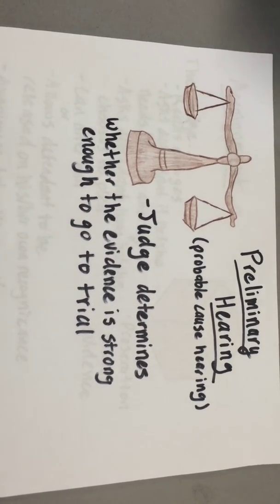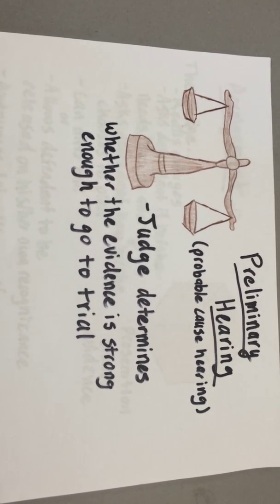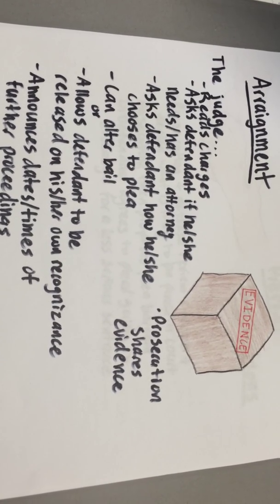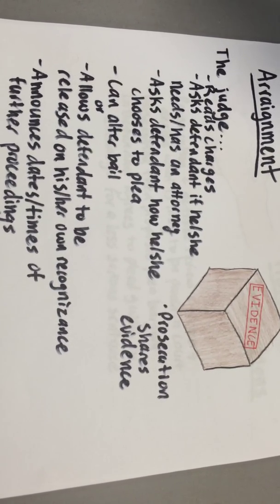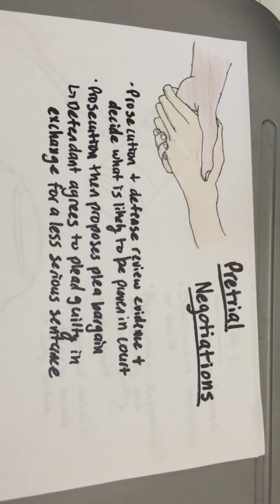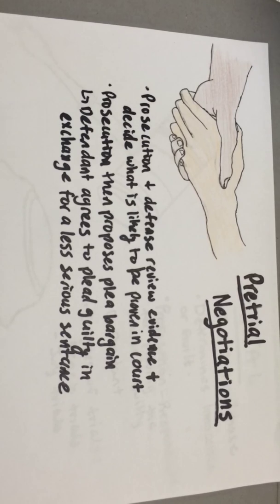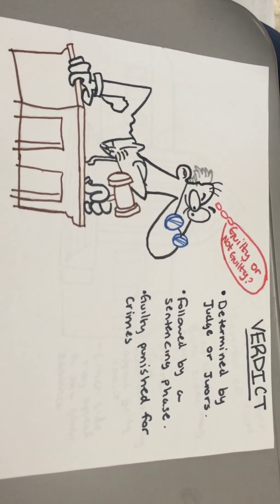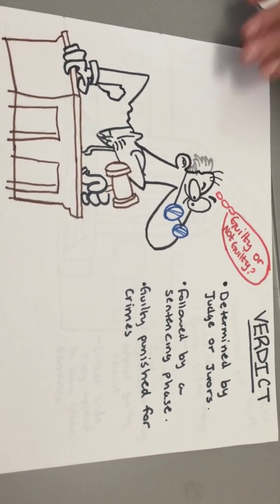December 4, 2015